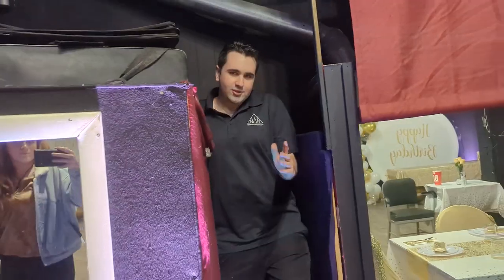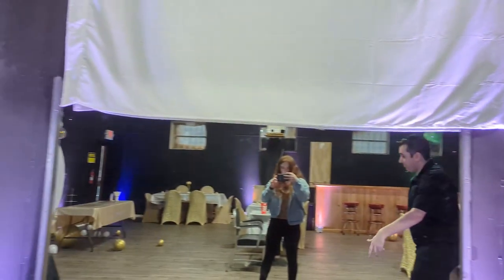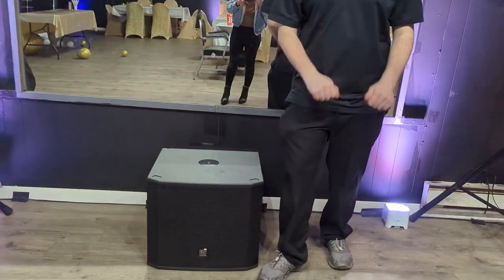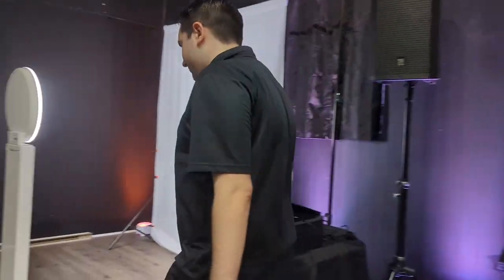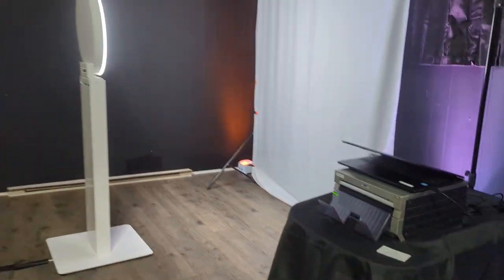I TURNED A SWEET 16 INTO A NIGHTCLUB/BAR/LOUNGE VIBE! MIXING GENRES I DONT USUALLY PLAY | Gig Log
Welcome to my latest gig log!

This time, I turned a Sweet 16 into a night club lounge vibe. I played a mix of genres that I don't usually play at gigs, including reggae, dancehall, afrobeats, reggaeton, and trap.

Although most of the attendees were just vibing and hanging at the bar or chilling with their friends, I made sure to keep the energy up and provide the perfect soundtrack for the night. Additionally, I am excited to show off my new photobooth setup, which was a huge hit with the guests. Join me as I take you through the night and share some behind-the-scenes insights into my setup, song selection, and mixing!

WANT TO SEE WHATS IN MY SCHOOL CRATES? (PS These work at Sweet 16s)

I am sharing these crates to help the community out with tried and tested school dance crates that I have developed over the years THAT WORK

You also get first access to my Gig Playlists, New Updates on Crates, and NOW EARLY ACCESS TO PROM VIDEOS

Equipment:

2x EV ZLX 12P (Mains)
1x EV EKX 15SP (Subwoofer)
1x Behringer XAir XR12
1x Shure SLX with Wireless SM58
1x Pioneer DDJ 1000SRT Controller
1x Lenovo Legion Slim 7i running Virtual DJ 2023 and SoundSwitch (Main Laptop Audio)
1x HP Elitebook 745 G5 (Backup Laptop Audio)

Lighting:
4x Generic RGBW Pars (On a T-Bar)
16x Both Lighting S6 Minis (Uplights)
1x ADJ LTS Color T-Bars
1x Sound Switch Control One
1x Donner Wireless Receiver

Photobooth:
1x Mobi Booth Aura Photo
1x 2021 iPad Pro 12.9 Running Snappic
1x DNP DS40 Dye Sub Printer with 4x6 Media (2x6 Cut Mode)
1x Lenovo Ideapad Running Snappic Print Server